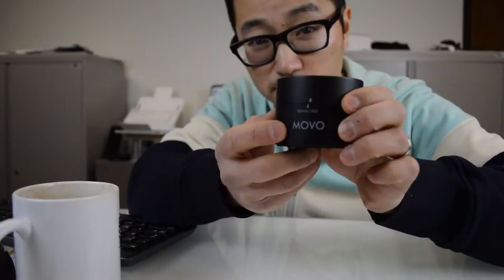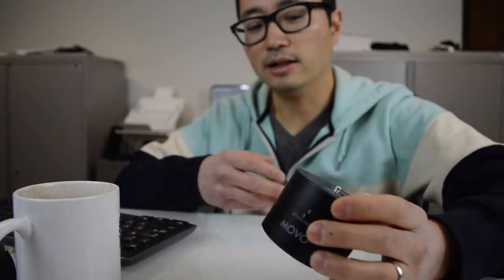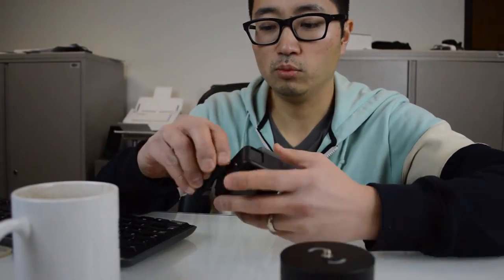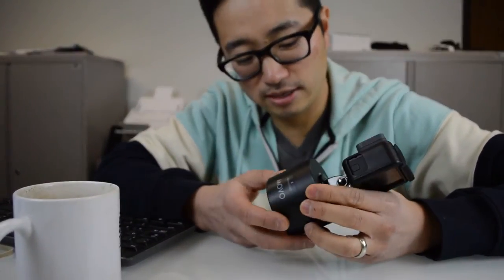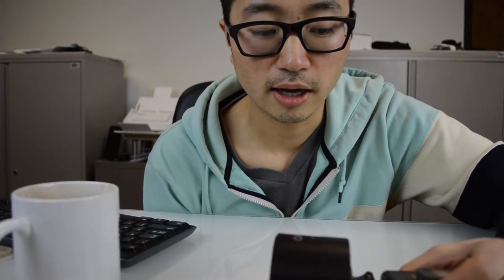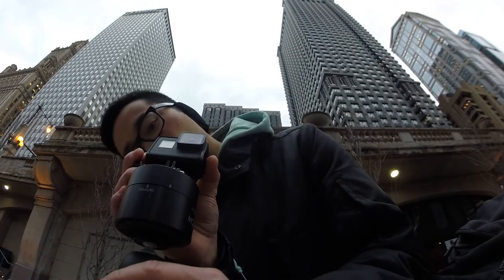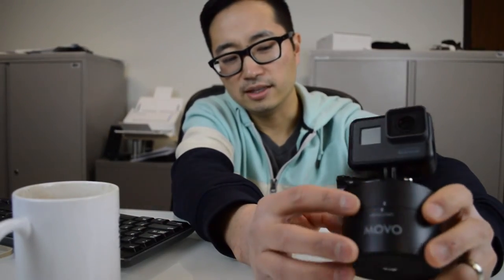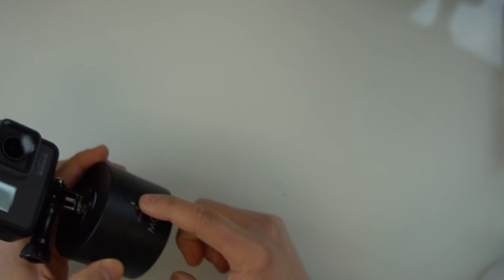Movo Photo MTP1000 Panaromic 360°/ 60-Minute Time Lapse Tripod Head - REVIEW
Today, I give my review of the Movo Panoramic Timelapse Timer. Overall, I'd say it's a good buy for the price, but it has it's tradeoffs and it's limitations.

If you want to skip ahead to the Chicago timelapse test footage:
go to 12:51

Here is a link to the device:

It's basically a kitchen timer with a 1/4 20 screw for attaching a gopro, phone, or camera. And on the bottom, there's a 1/4 20 hole for attaching the timelapse timer on to a tripod. But, as long as you are realistic about what you're getting at this price point, I think you'll be pleased.

Pros:
generally even pan from right to left
cheap
small
easy to setup and use

Cons:
only one direction for the pan
only one speed
makes a loud ticking sound, which is detectable when the footage is viewed at realtime speed
gives off a very loud alarm when the timelapse is completed

Here is the link to an earlier video where I played with the movo photo time lapse timer:

shot on:
sony a6300
gopro hero 3+ black (certified refurbished)
iPhone 7
hero 5

my two favorite gopro accessories:
skeleton housing